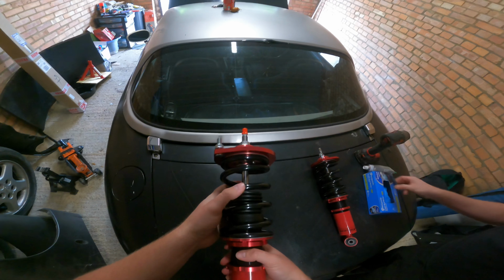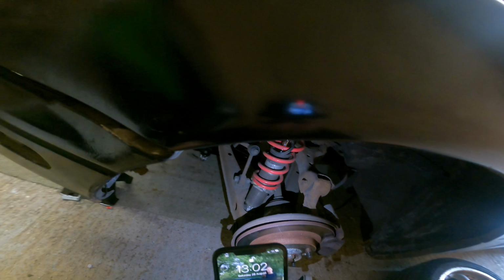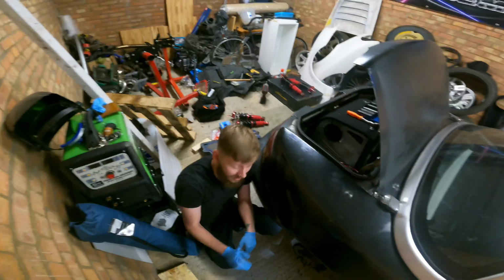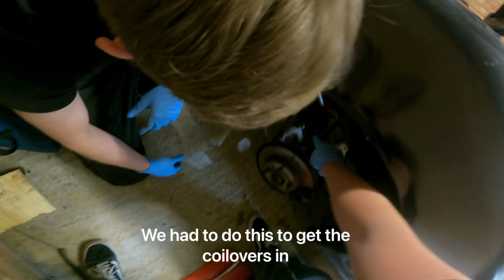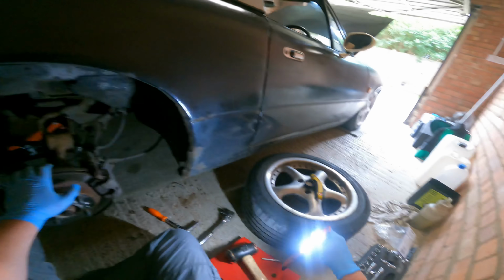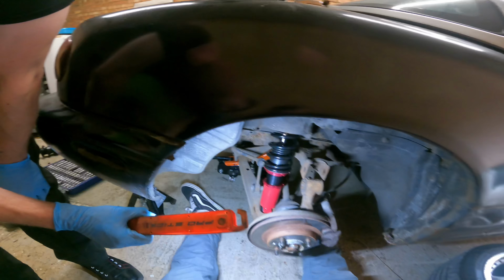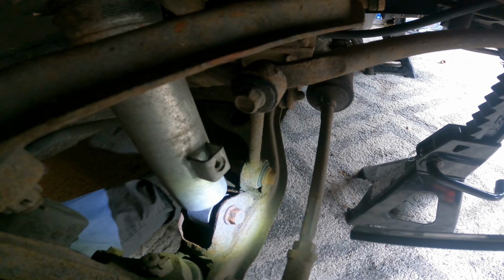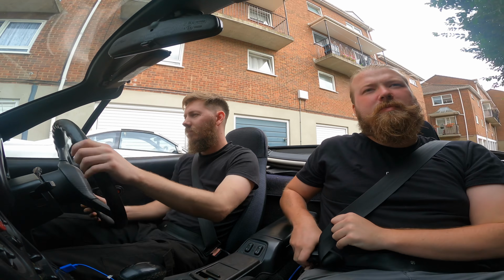How to fit coilovers to an mx5 Miata *sponsered by MAXPEEDINGRODS*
we fit and test MAXPEEDINGRODS latest coilovers to Seans mx5 and are not disappointed

check out the coilovers via the link